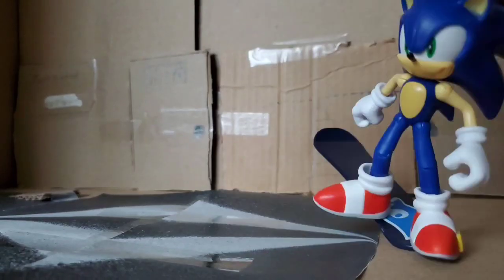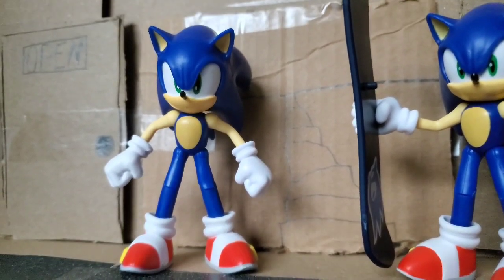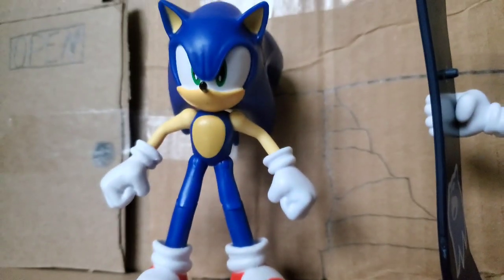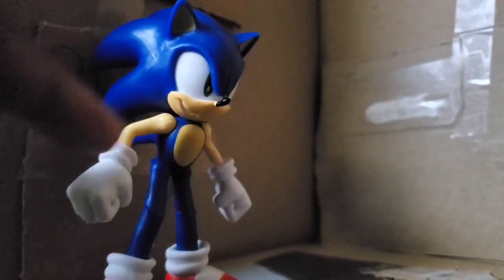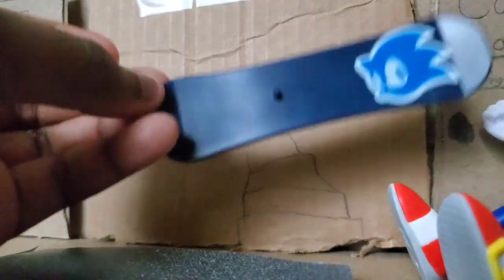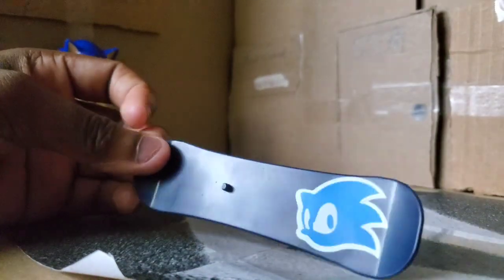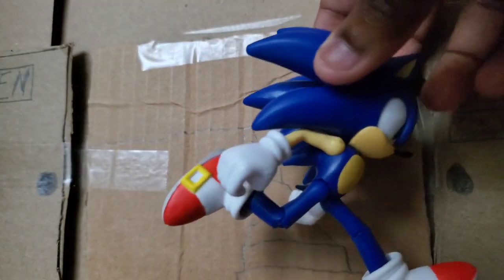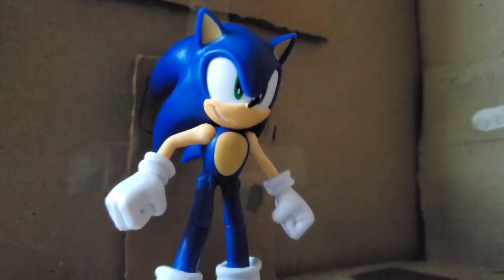Jakks Pacific Sonic Figure Wave 2 Mini Review